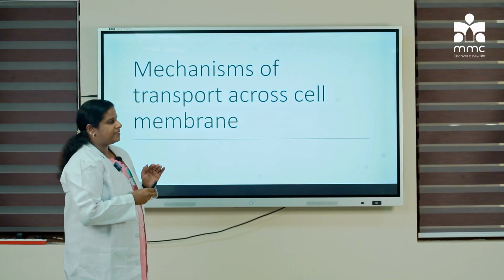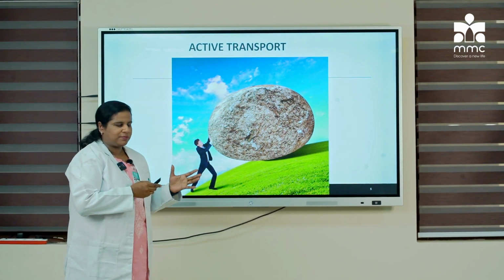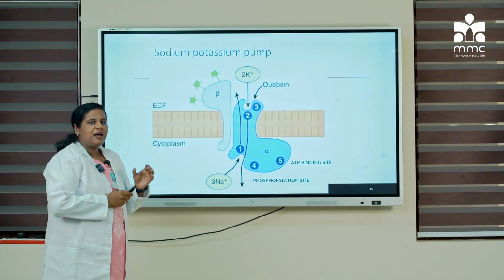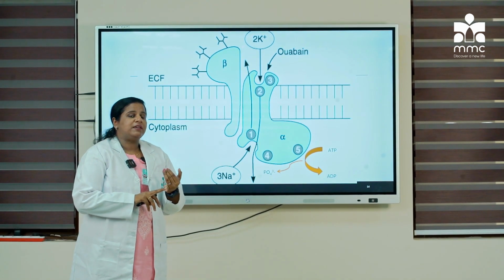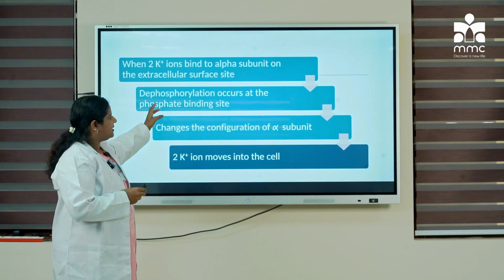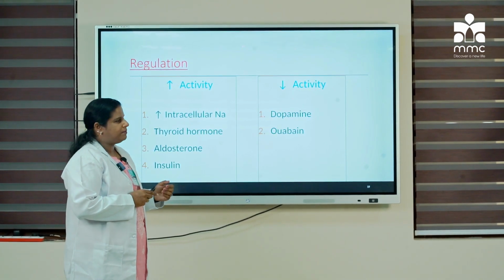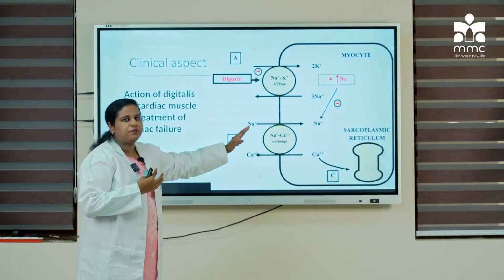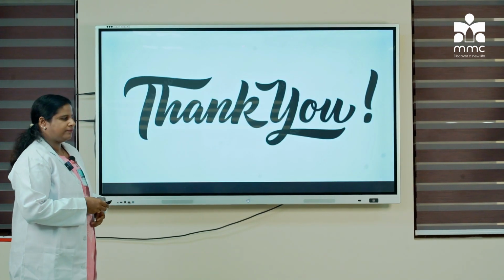PHYSIOLOGY - ACTIVE TRANSPORT